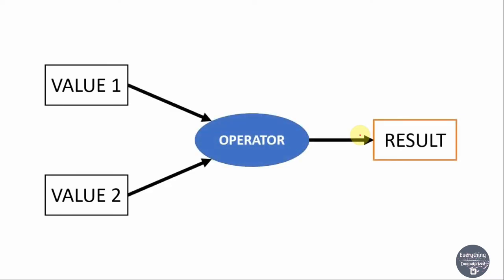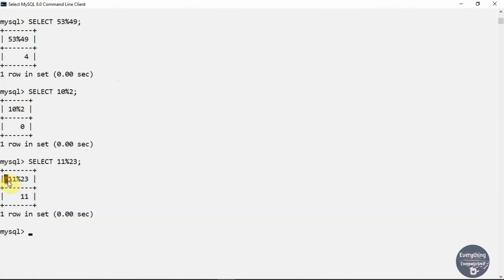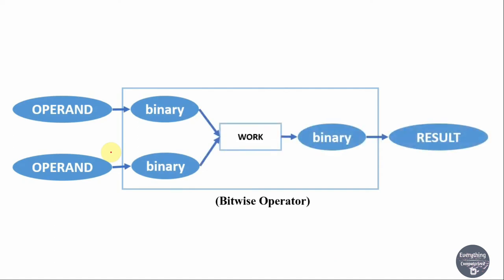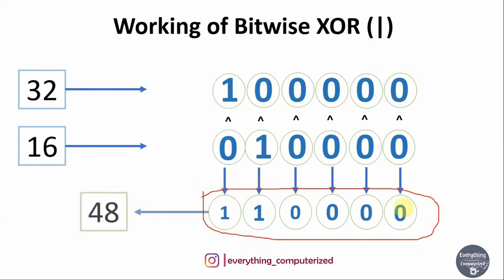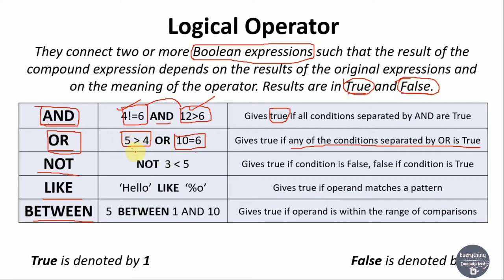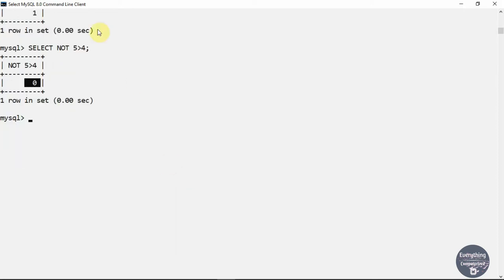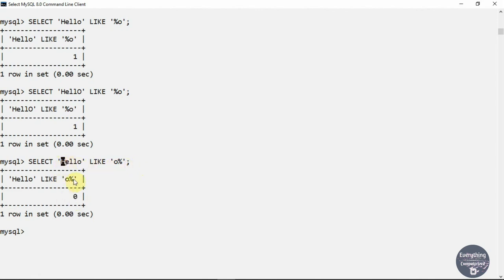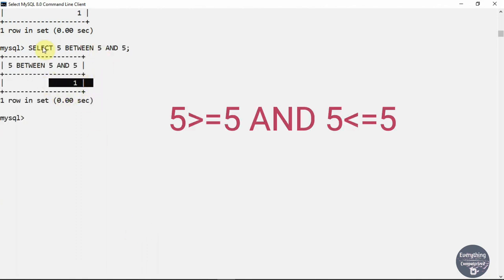8 Operators, Operands, Expressions, Types of Operators Working of Operators in SQL Explained